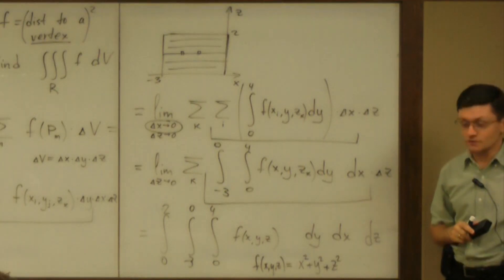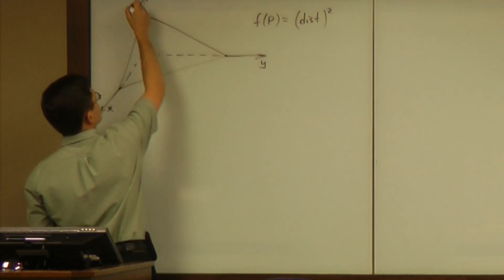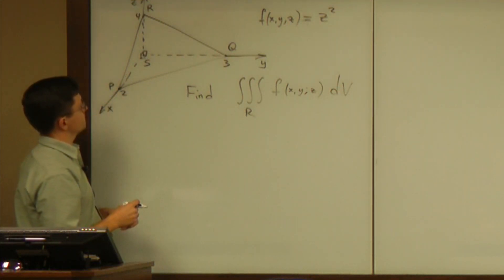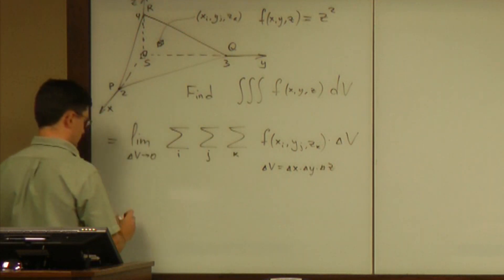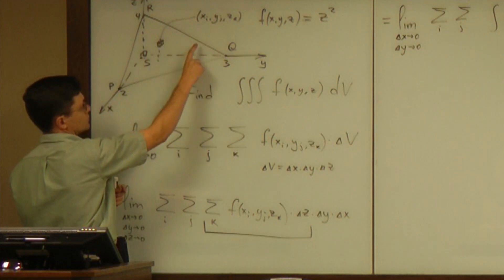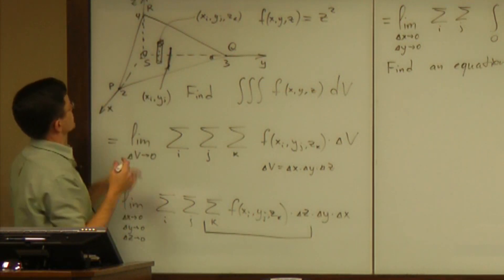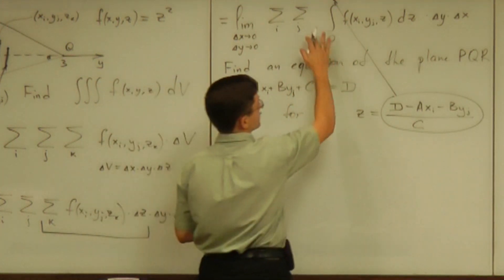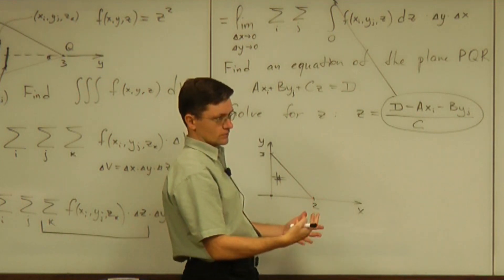Lecture 2011.08.02 Part 06/6 Triple Integral over a Pyramid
Triple integral over a pyramid.